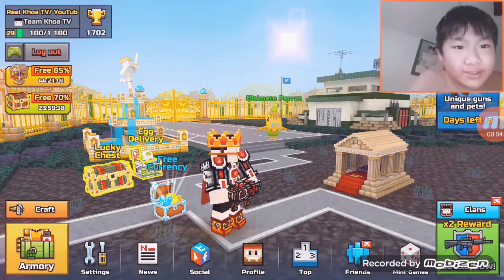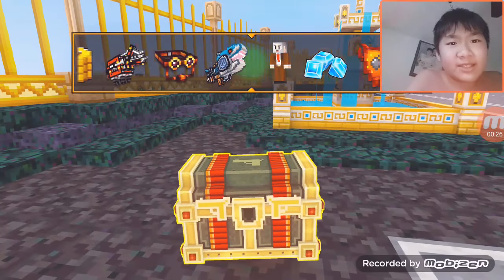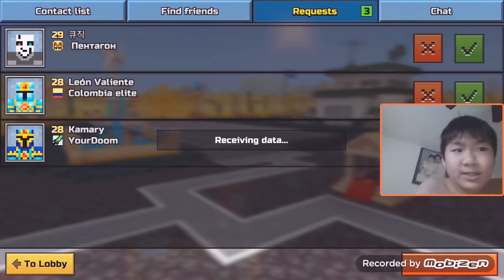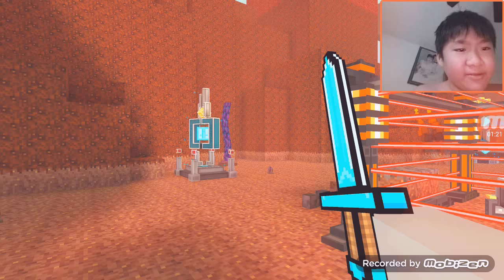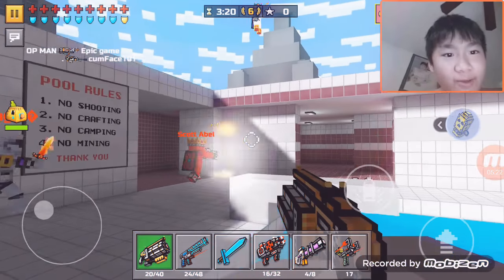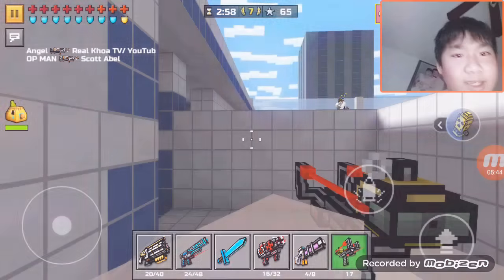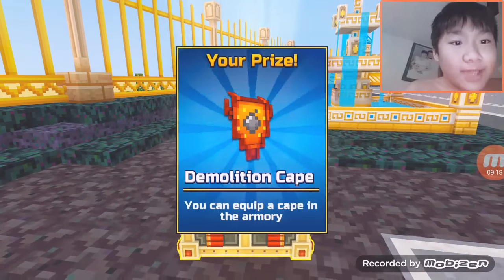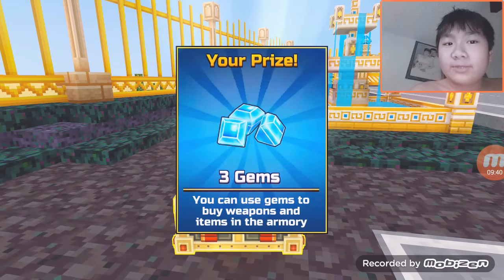I KILLED SOMEONE WHO WAS JOHN DOE|Pixel Gun 3D Part 14!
I KILLED SOMEONE WHO WAS JOHN DOE! :)

Wanna download Pixel Gun 3D?